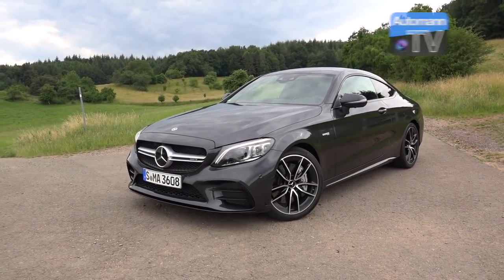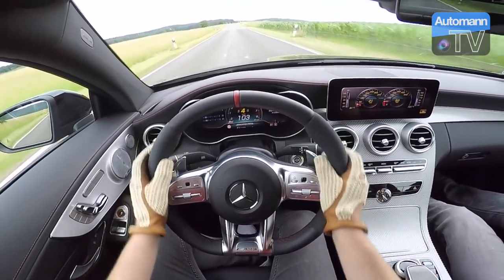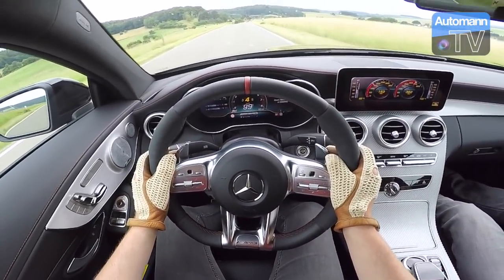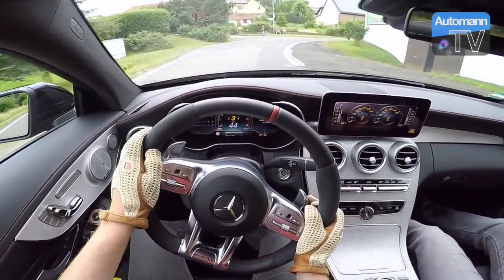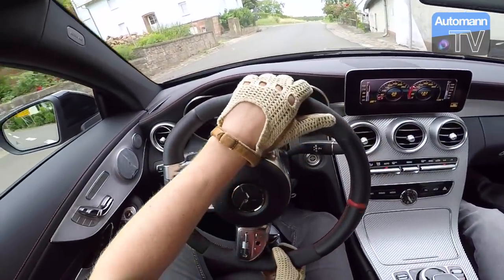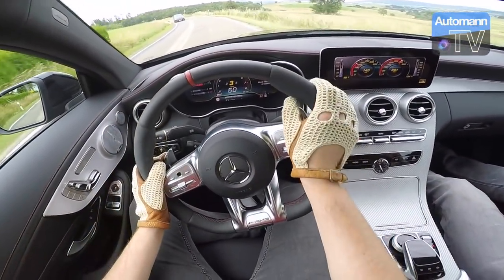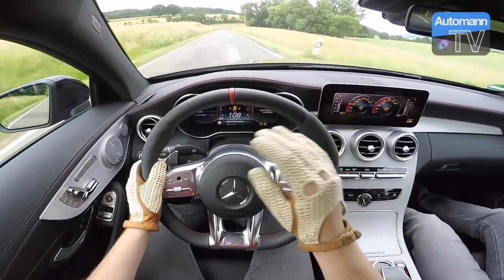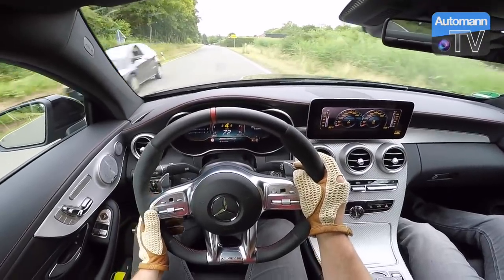2019 C43 AMG (390hp)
DEUTSCH ab 04:24 - A quick AutomannTalks of the recently facelifted (Mopf) 2019 Mercedes-AMG C43. This car is powered by a revised 3 liter V6 BiTurbo delivering 390 hp & 520 Nm of torque (total weight: 1675 kg) Wow, Mercedes has really kept the character of that aggresive V6 note although this car now has particle filter inbuilt. Not only horsepower is up but also torque is available at a larger rpm-band. On top of that the gear shifts are even smoother. so overall a perfect package & well done!